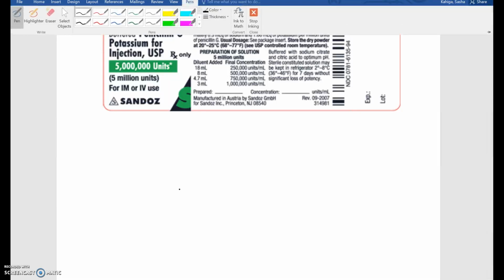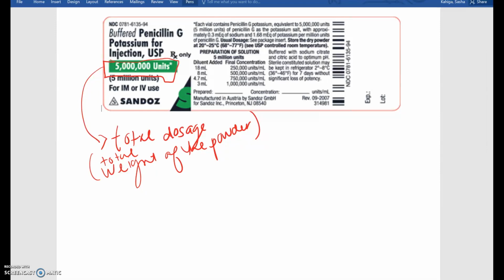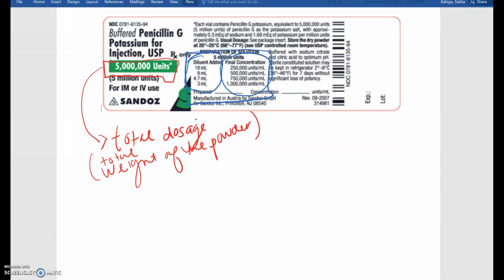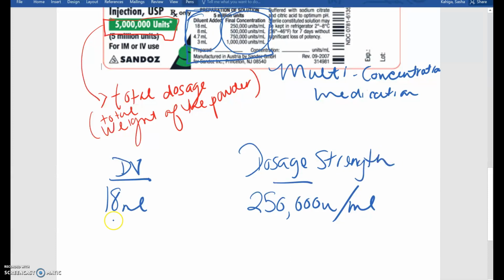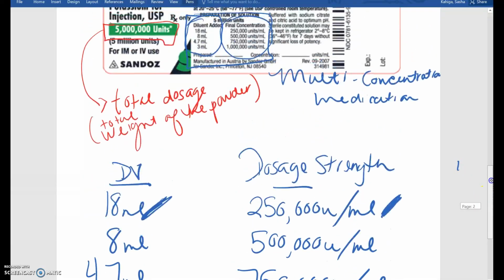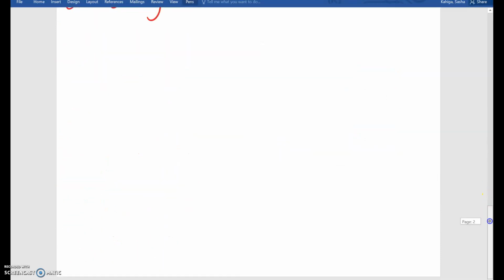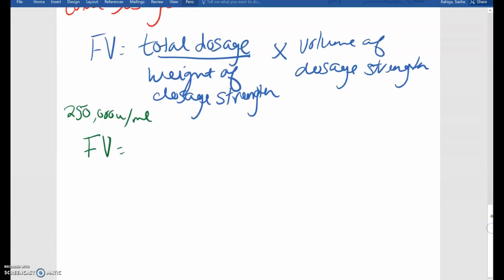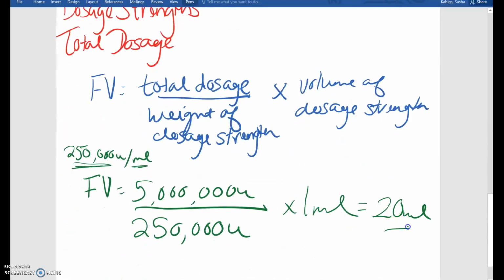Chapter 9 Lecture: Part II (February 21, 2018)